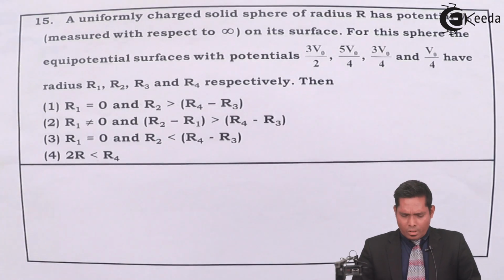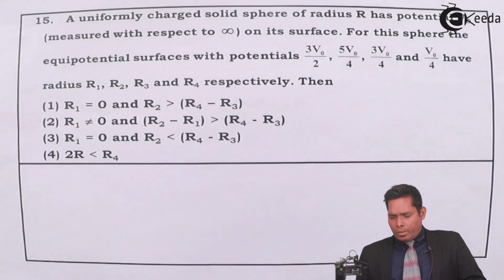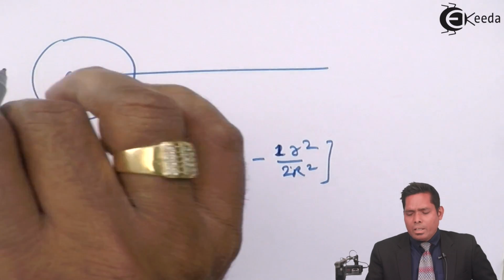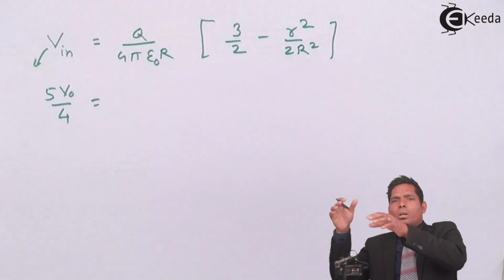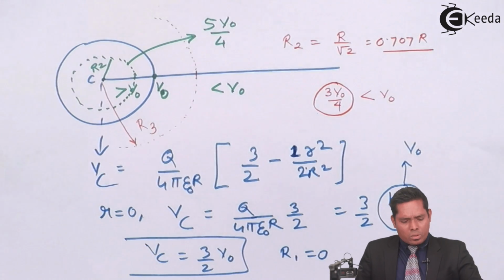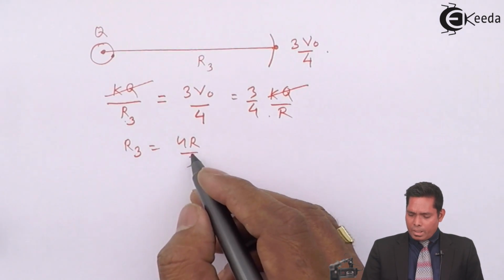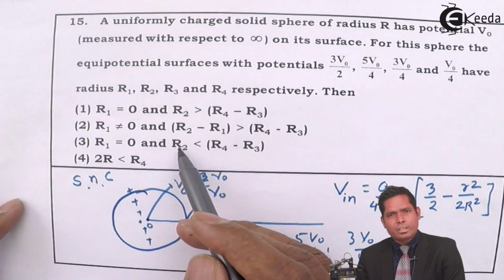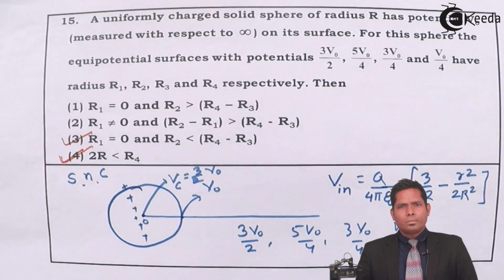IIT-JEE Main 2015 - Physics Paper Video Solution - Question 15 | Ekeeda.com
Happy Learning  : )